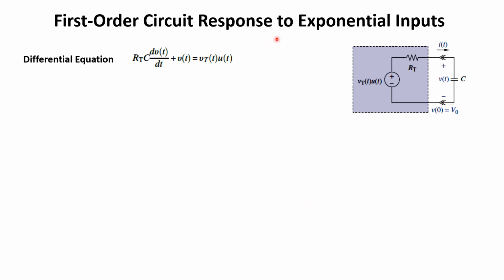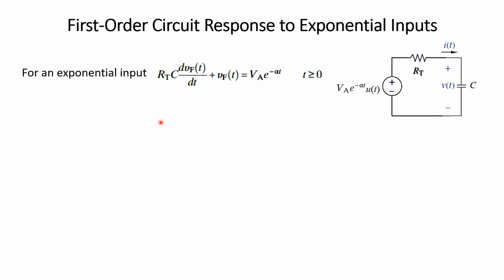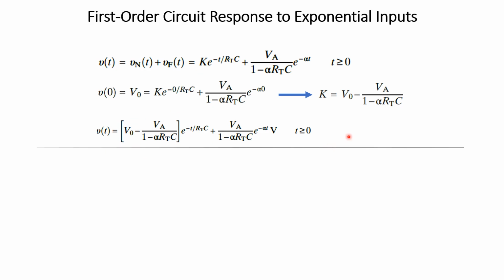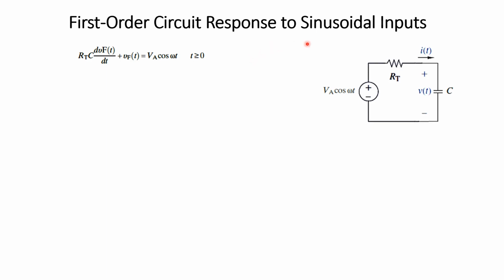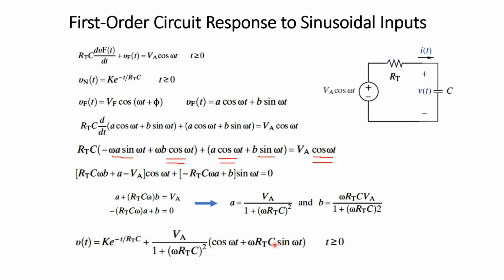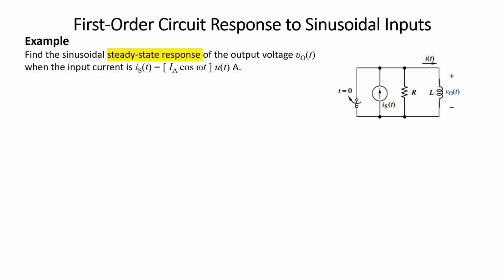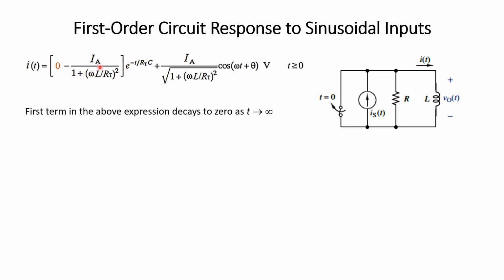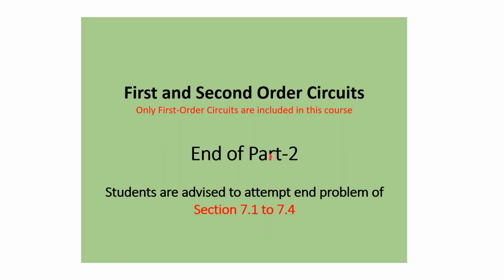18 First and Second Order Circuits Part 2